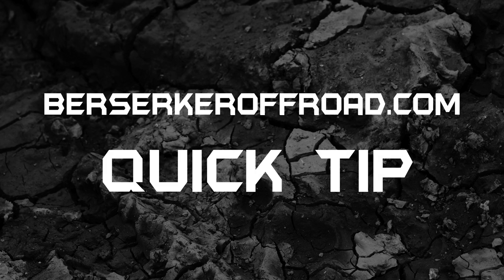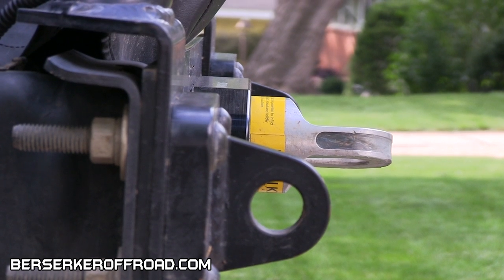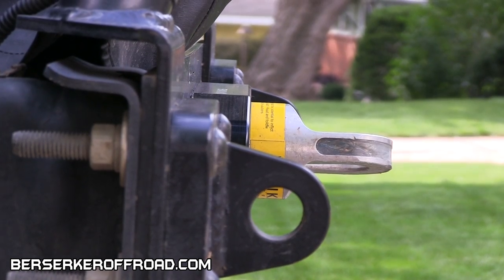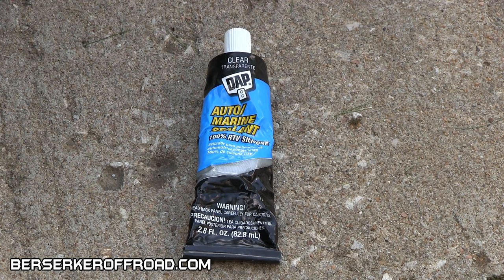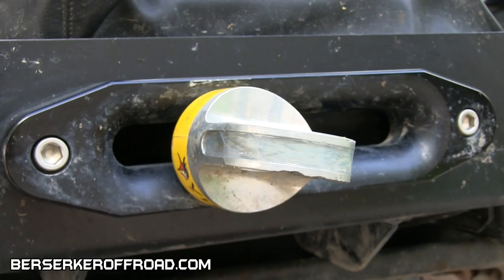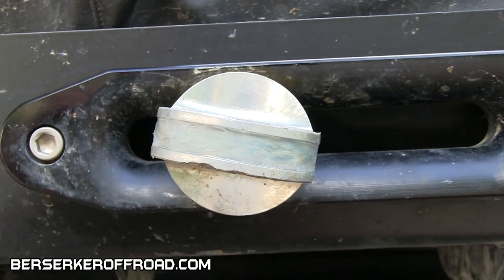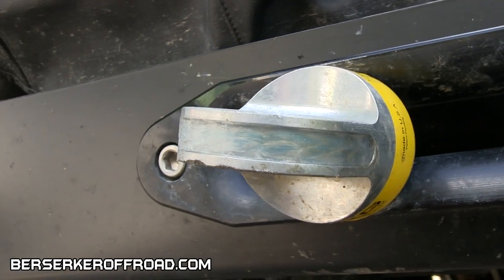Safety Thimble Quick Tip | BerserkerOffroad.com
BerserkerOffroad.com Quick Tip: Safety Thimble
I was tired of worrying about hitting my winch safety thimble on rocks and damaging the synthetic winch line. Two years in and my winch line was starting to fade and had a few close calls with rocks. I took 100% RTV silicone and covered the rope to give some protection from the elements.